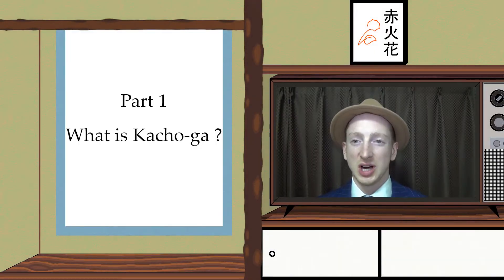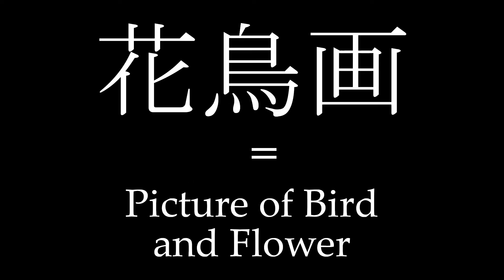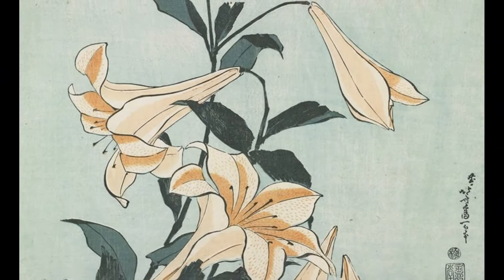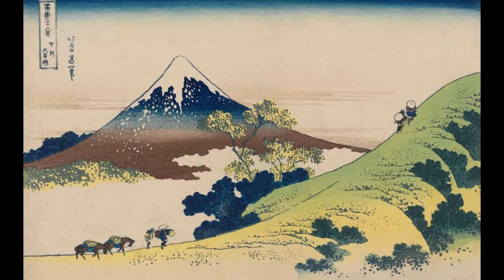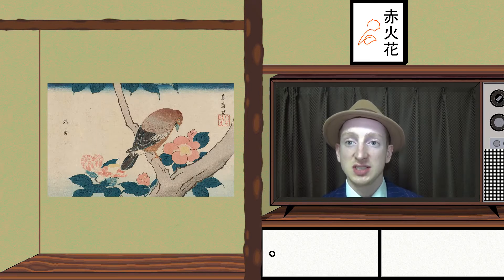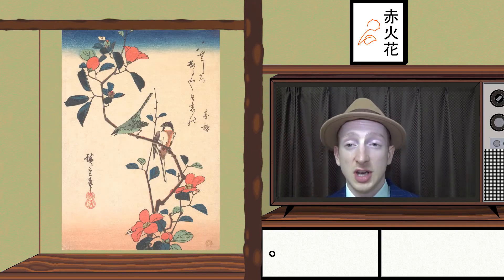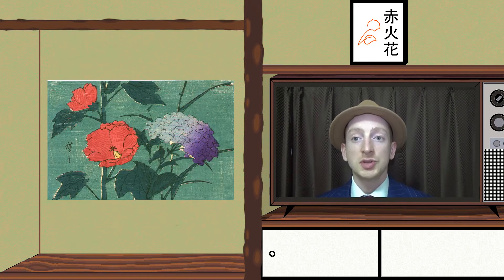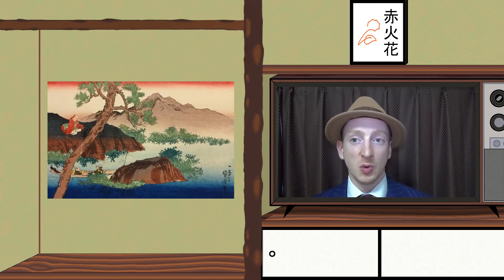Kacho-ga, Bird&Flower Japanese Woodblock Prints, an Ukiyo-e sub genre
Here is my video on Kacho-ga, the Bird&Flower Japanese Woodblock Prints genre of Ukiyo-e. I have chosen an angle of approach through the different artist which could represent this sub-art genre of Ukiyo-e. (Each image information are in the description)

00:19s 「Bird and Purple Leaves」 by Imao Keinen
00:21s 「Birds and Cotton Rose」 by Imao Keinen
00:23s 「Eagle - Keinen Gafu」 by Imao Keinen
00:25s 「Chrysanthemums」 by Tangyu
00:27s 「Sea Robin」 by Bakufu Ohno
00:28s 「Frogs, snails, and insects, including grasshoppers, beetles, wasps, and dragonflies」 by Unknown
00:30s 「Reclaimed land at Ono in Suruga Province, from the series Thirty-six Views of Mt. Fuji」 by Katsushika Hokusai
00:46s 「birds, insects」 by Huang Quan
00:48s 「Volailles et oiseaux près d'un étang」 by Huang Quan
00:51s 「Snowy Bamboo」 by Xu Xi
00:53s 「Butterfly and Chinese Wisteria Flowers」 by Xu Xi
01:00s 「Chrysanthemums and Bee」 by Hokusai
01:02s 「Lilies」 by Hokusai
01:06s 「Peonies and Canary」 by Hokusai
01:08s 「Egret on Snowy Branch」 by Hokusai
01:10s 「Blue blossom at the end of a stem」 by Hokusai
01:12s 「Butterfly and moth」 by Hokusai
01:15s 「Great Wave」 by Katsushika Hokusai
01:19s 「A Mild Breeze on a Fine Day, from the series Thirty-six Views of Mount Fuji」 by Hokusai
01:21s 「Fuji from Gotenyama near Shinagawa on the Tokaido, from the series Thirty-six Views of Mt. Fuji」 by Hokusai
01:23s 「Inume Pass in Kai Province from the series Thirty-six Views of Mount Fuji」 by Hokusai
01:25s 「Nakahara in Sagami Province, from the series Thirty-six Views of Mount Fuji」 by Hokusai
01:28s 「Thirty-Six Views of Mt. Fuji Umezawa Hamlet-fields in Sagami Province」 by Hokusai
01:32s 「あやめにきりぎりす」 by Hokusai
01:34s 「牡丹に蝶」 by Hokusai
01:40s 「Bunting and Cherry Blossoms」 by Keisai Eisen
01:43s 「Chinese Oriole and Peonies」 by Keisai Eisen
01:46s 「Sparrow Hawk (Yôkin) and Camellia」 by Keisai Eisen
01:49s 「Zhu ji」 by Keisai Eisen
01:53s 「Bulfinch on Yamabuki Branch」 by Utagawa Hiroshige
01:57s 「Kanagashira,Konohakarei, Bamboo Grass」 by Utagawa Hiroshige
02:01s 「Shimmachi Bridge at Hodogaya, no. 5 from the series Fifty-three Stations of the Tokaido」 by Utagawa Hiroshige
02:04s 「Ôiso, from  The Tôkaidô Road - The Fifty-three Stations」 by Utagawa Hiroshige
02:07s 「Japanese White Eye on a Camellia Branch」 by utagawa Hiroshige
02:11s 「Kingfisher and Iris」 by Utagawa Hiroshige
02:17s 「Hibiscus in the Flower Garden　on the Sumida River」 by Utagawa Hiroshige 2
02:21s 「Irises at Horikiri in Tokyo」 by Utagawa Hiroshige 2
02:23s 「Peonies」 by Utagawa Hiroshige 2
02:27s 「Wisteria at Kameido Tenjin Shrine」 by Utagawa Hiroshige 2
02:31s 「Hydrangea and Rose-mallows」 by Utagawa Hiroshige3
02:35s 「Bird on Morning Glories」 by Utagawa Hiroshige3
02:38s 「Bird and Flower」 by Utagawa Hiroshige3
02:41s 「Bird and Cherry Blossoms」 by Utagawa Hiroshige3
02:47s 「Hawk」 by Utagawa Kuniyoshi
02:52s 「Preaching to the Cormorant Fishermen on the Isawagawa in Kai Province」 by Utagawa Kuniyoshi
02:55s 「Drooping Cherry Blossoms」 by Kotozuka Eiichi
02:59s 「Flowering Iris」 by Shoson Ohara
03:02s 「Iris Flowers」 by Kawase Hasui